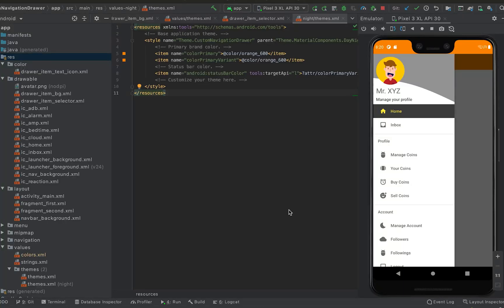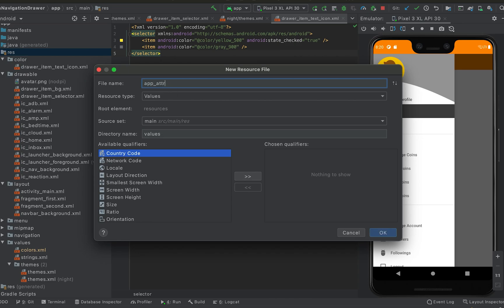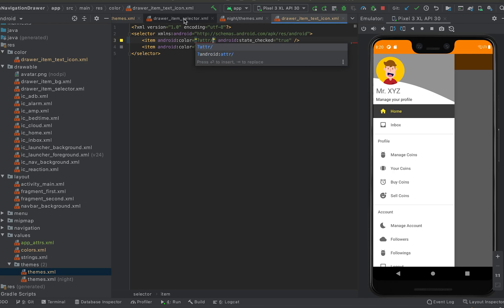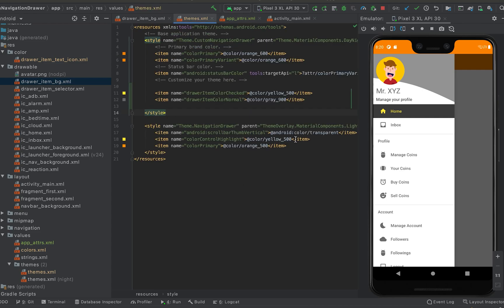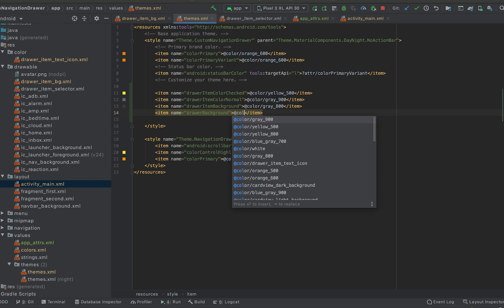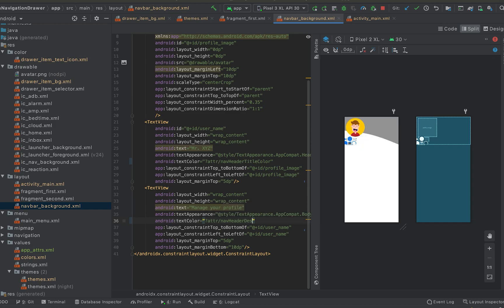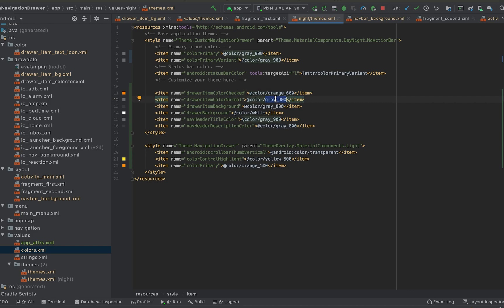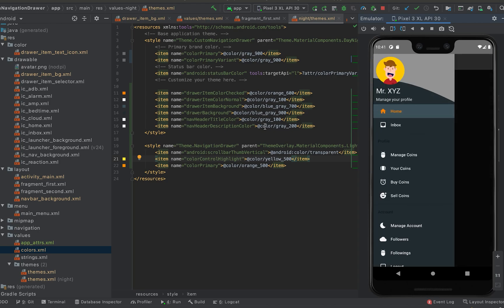Part: 3 Learn to build a custom Navigation Drawer with Dark/Light theme in Kotlin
This is the last part of Navigation Drawer series. In this video, I am showing how to create Navigation drawer with Dark/Night theme settings.